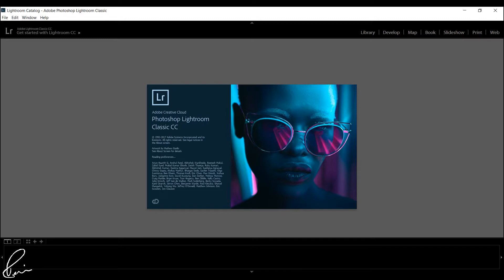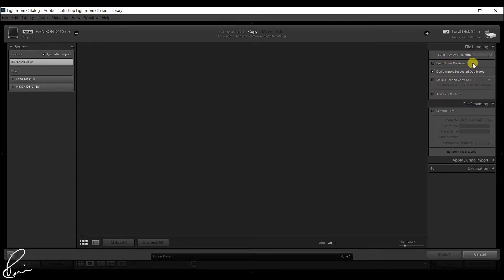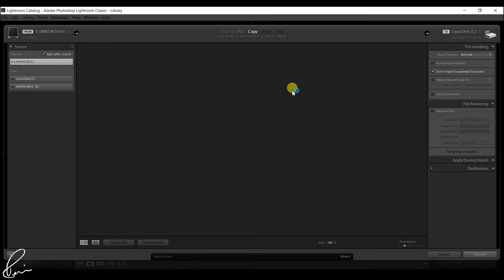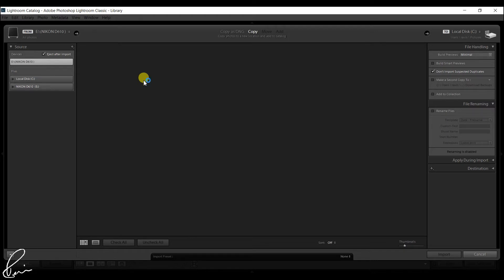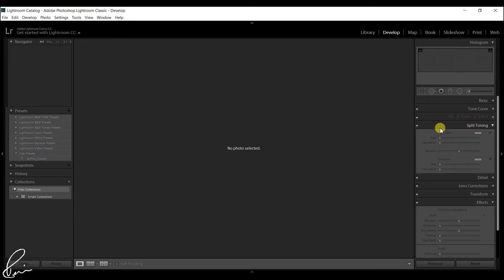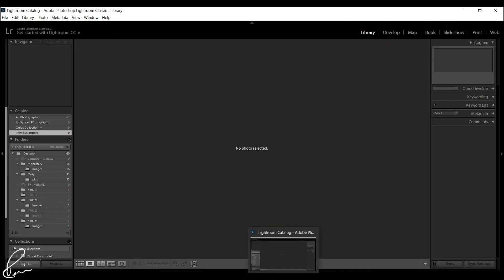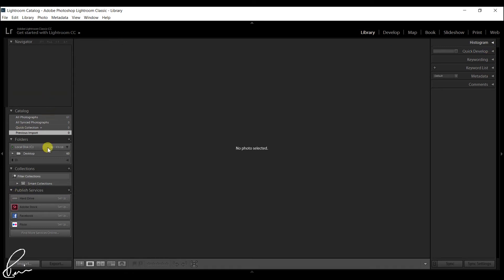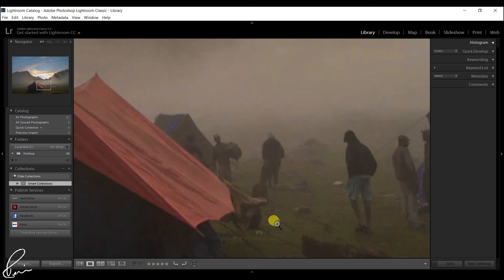How to use Smart Previews in Lightroom - Tip 4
🔥🔥 Sign-up to my Friend Zone Adobe introduced Smart Previews in Lightroom 5 and above. A Smart Preview is a high-quality, highly compressed preview that measures 2540 pixels along the longest edge. Smart Previews are used by Lightroom CC to synchronize with Lightroom mobile and Lightroom web.
Smart Previews are different from the other Library module previews because they can also be used in the Develop module. The advantage of this is that you can develop photos using Smart Previews when the hard drive containing your original photo files isn’t connected to your hard drive.
This feature lets you use Smart Previews to develop photos while you are traveling.

My gear:

Laptop Dell XPS 15 9560
Nikon D610 Body
Nikkor 14-24mm f2.8
Nikkor 70-200mm f2.8
Nikkor 70-300mm f4.5-5.6
Nikkor 50mm f1.4
Nikon SpeedLight SB910
Tripod with head Manfrotto
Gorilla pod Joby
External Lighting - Elinchrome
Camera Remote
Action Camera Go Pro
Action Camera Yi 4k
Camera Bag - Lowepro